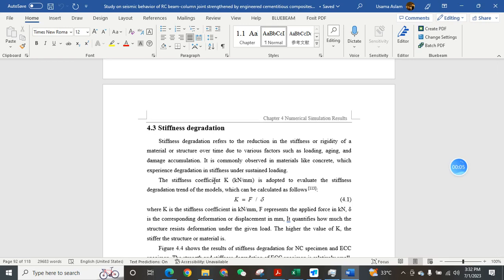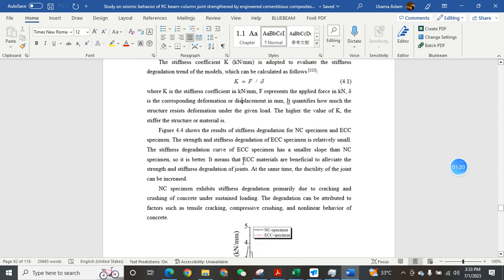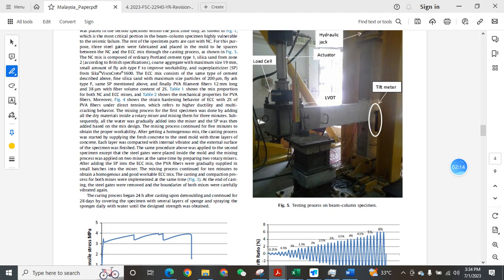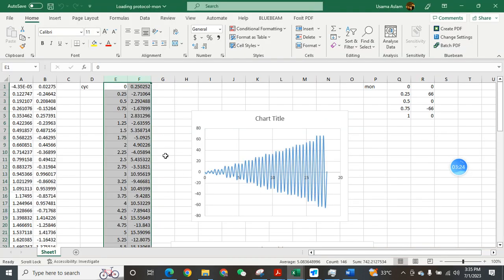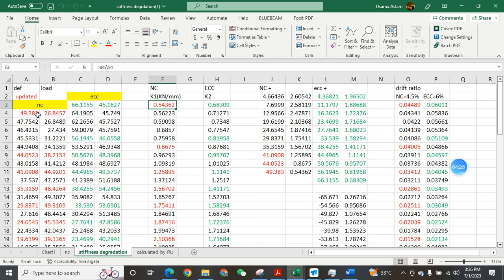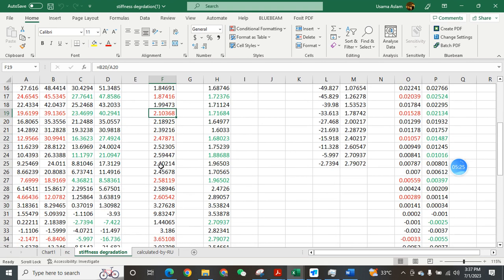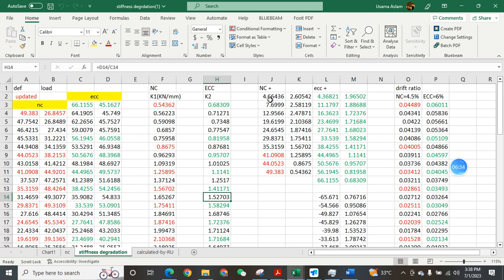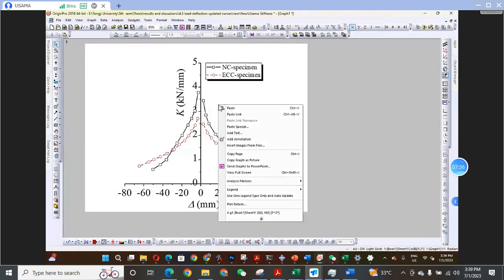What is Stiffnesss degradation? how we calculate in excel by Skelton curve. How to draw in Origin?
Stiffness degradation refers to the reduction in the stiffness or rigidity of a material or structure over time due to various factors such as loading, aging, and damage accumulation. It is commonly observed in materials like concrete, which experience degradation in stiffness under sustained loading.